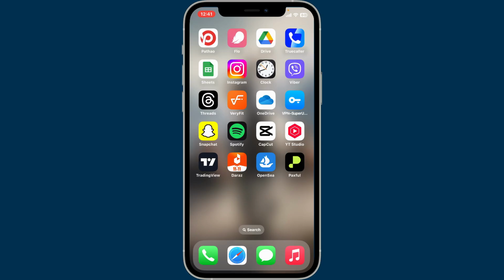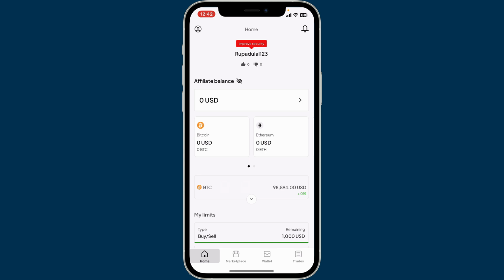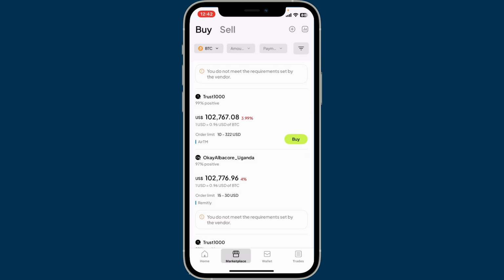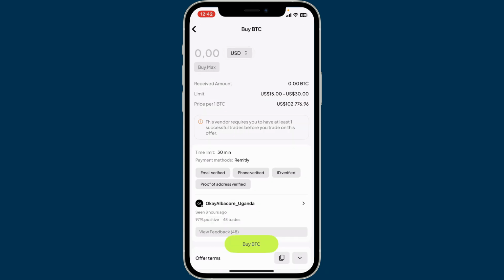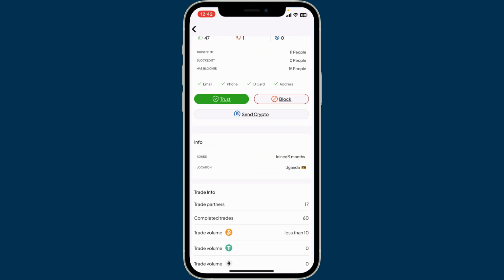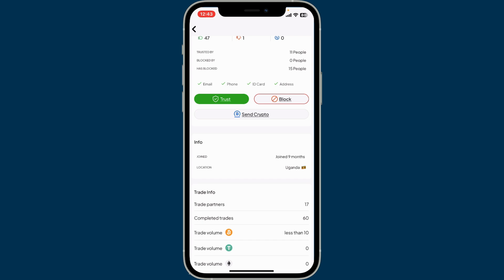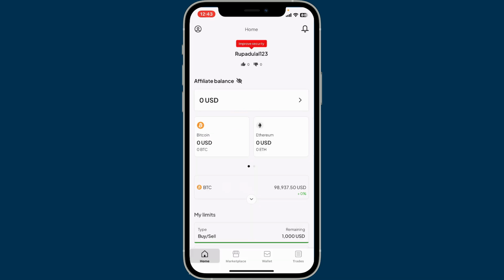How to Block Someone on Paxful Account 2024?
Need to block someone on your Paxful account? Whether you’re dealing with a suspicious user or just want to manage your interactions, this tutorial will show you how to block someone on Paxful quickly and easily.

Blocking a user can help ensure your safety and privacy while trading on the platform. It’s an essential feature to protect yourself from fraud and maintain a smooth trading experience.